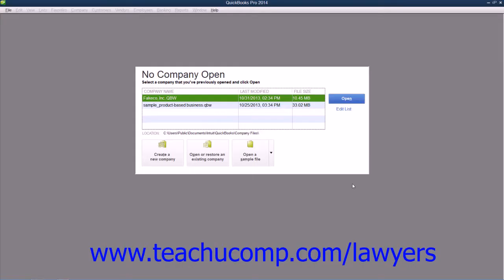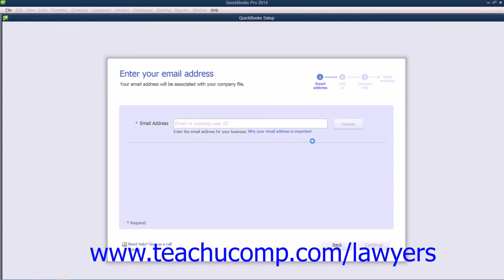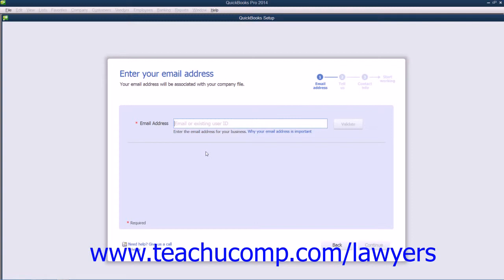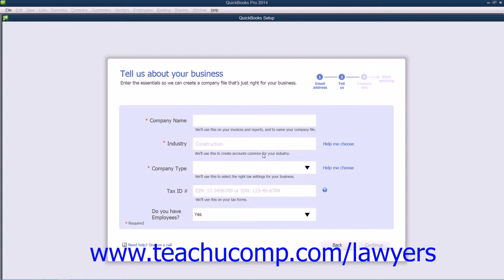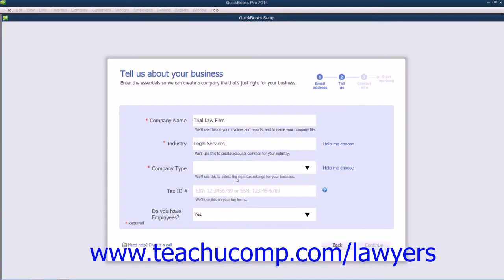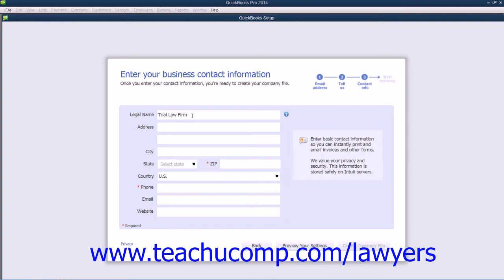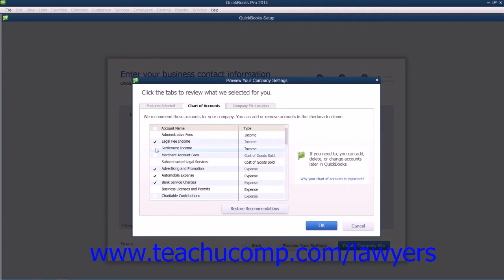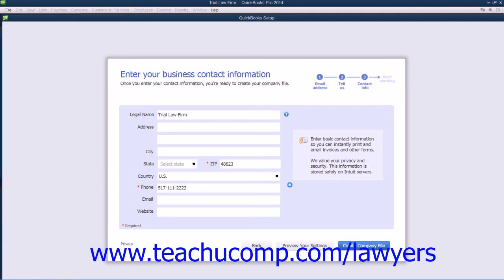QuickBooks 2014 Training for Lawyers: Making a Legal Company with Express Start Tutorial 29.1